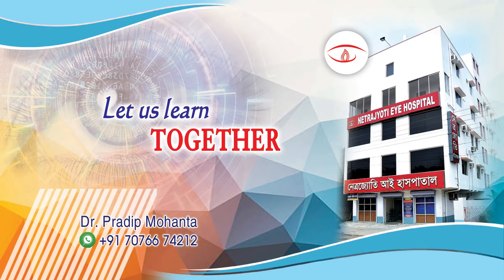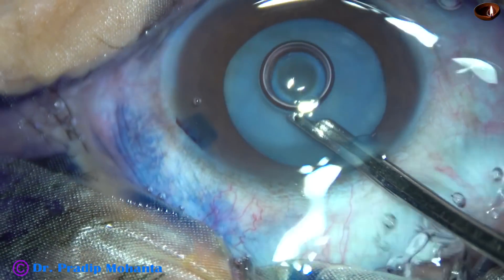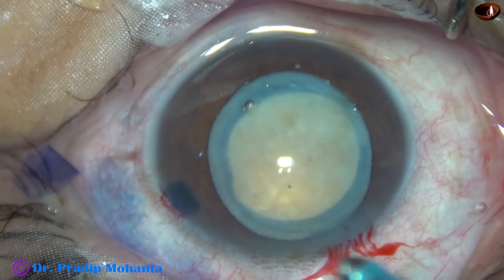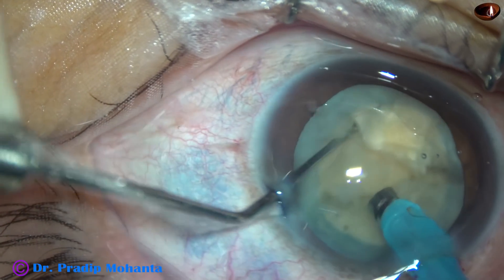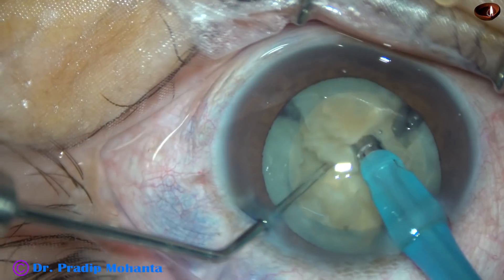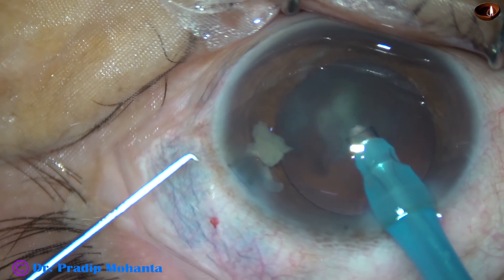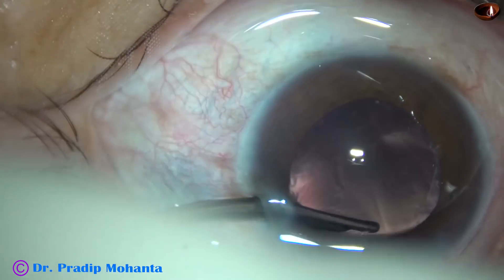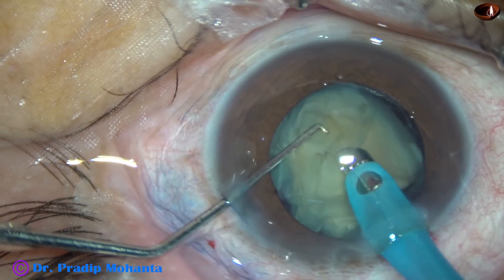How to manage when the nucleus can't be divided into free fragments : Pradip Mohanta, 4 April, 2021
In some cases the leathery posterior plate is too stubborn to give in. This video shows, how to manage a situation like that.
The epinuclear shell has been peeled off the epinucleus in this case so the the epinuclear shell may help protect the posterior capsule to some extent.